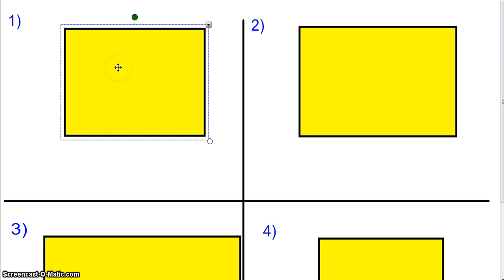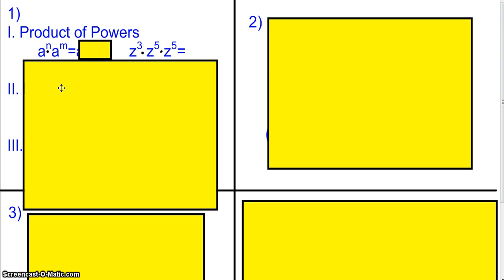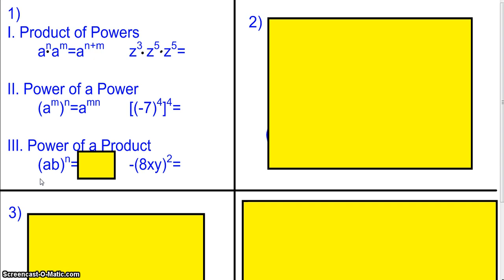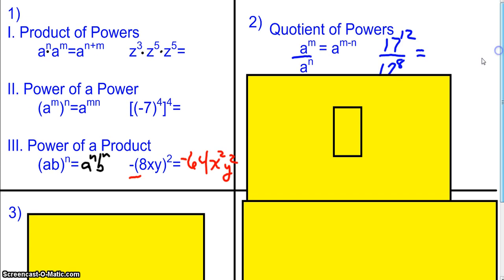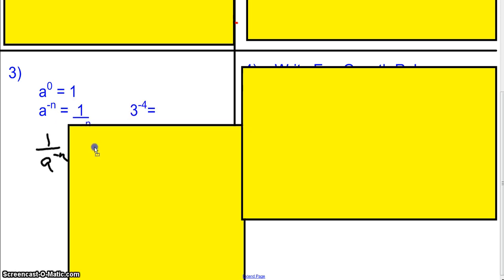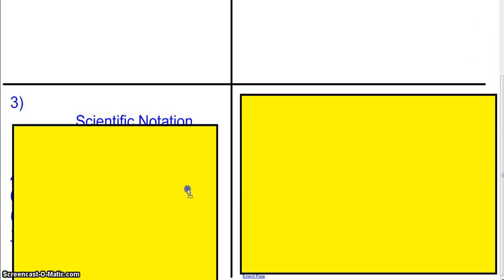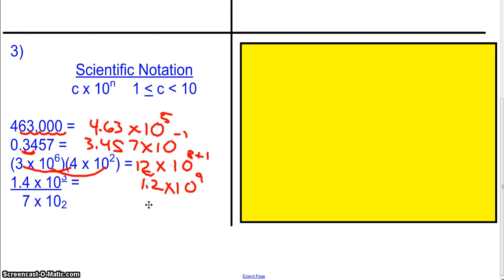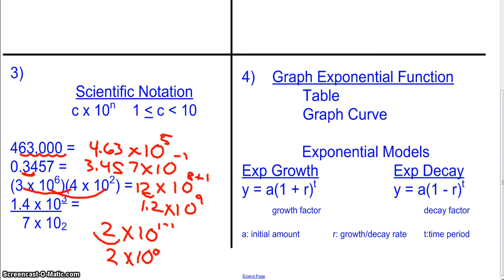Algebra 1 Graphic Organizer 8